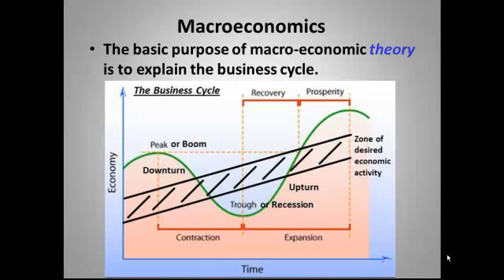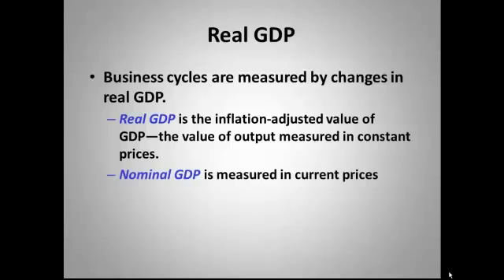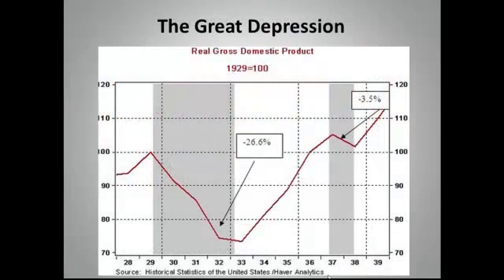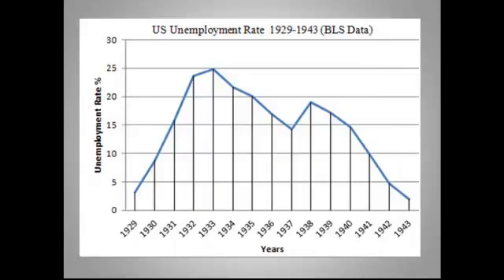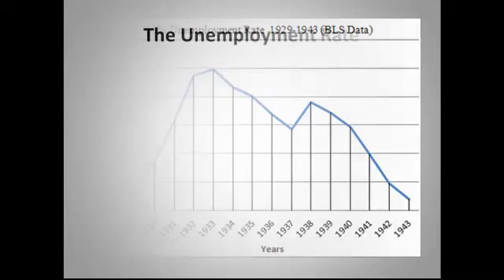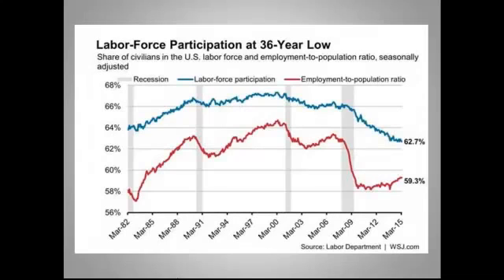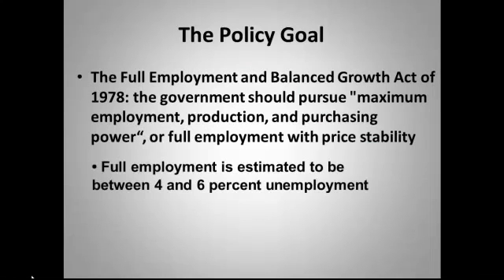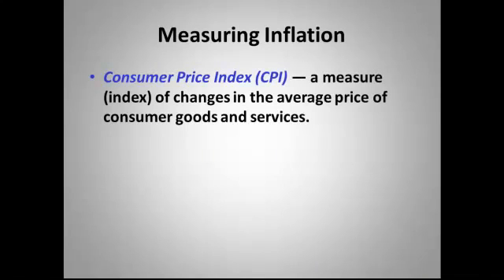The business cycle, unemployment and inflation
This is a basic introduction to macroeconomics.